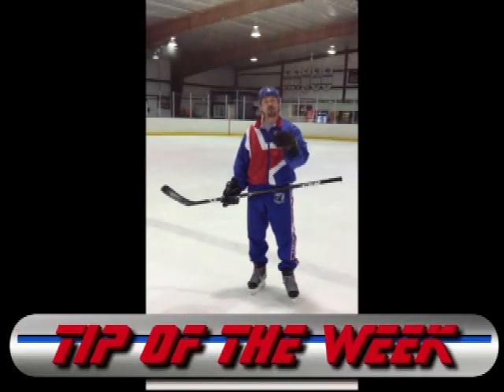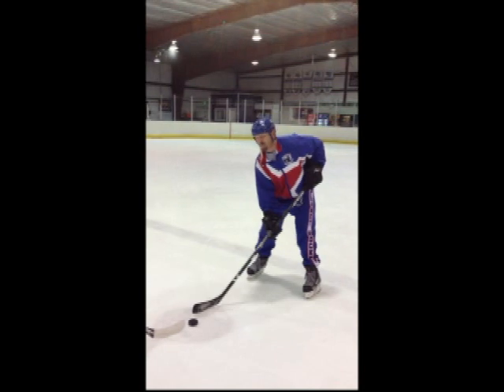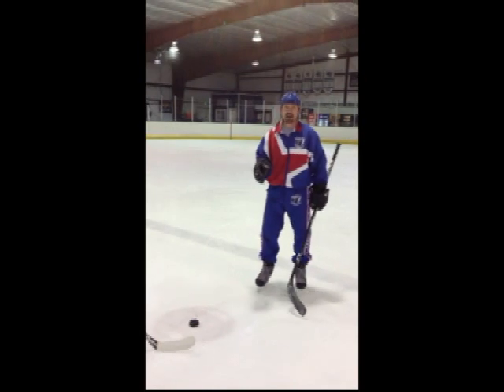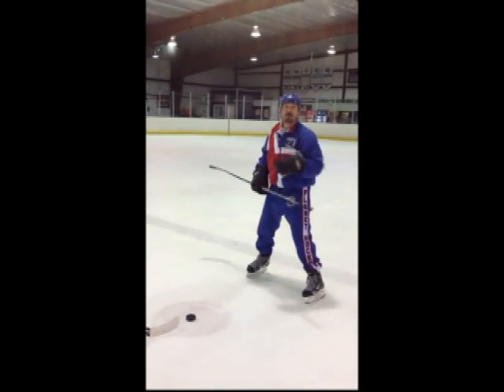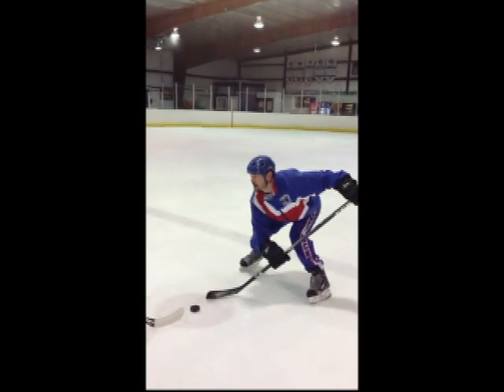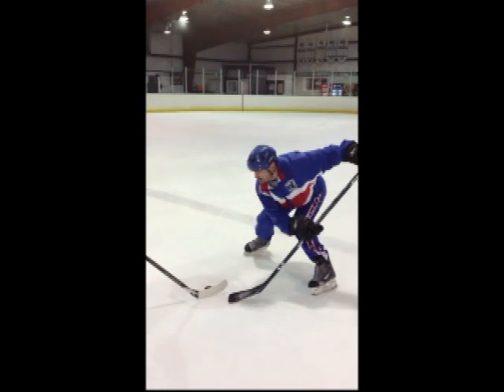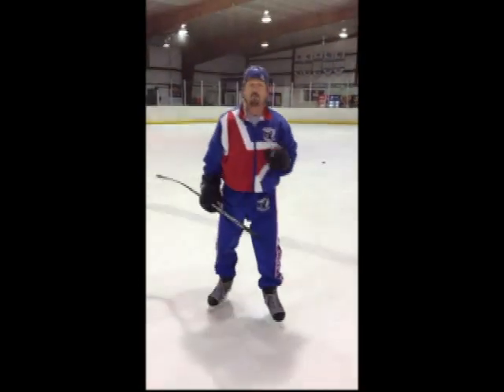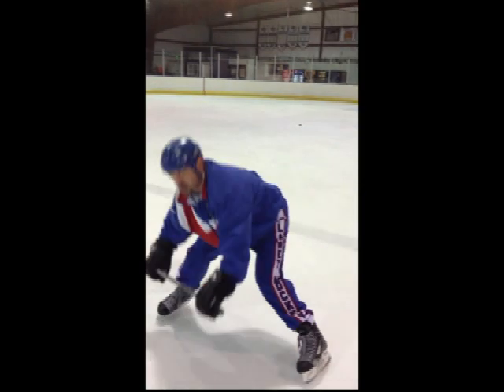Tip #3 - Faceoffs tip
Learn a trick to win more faceoffs